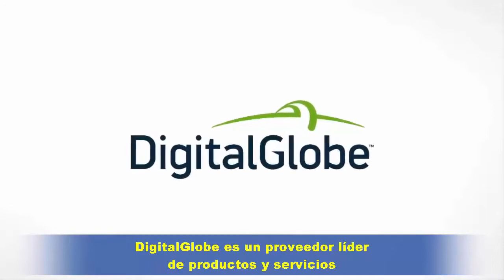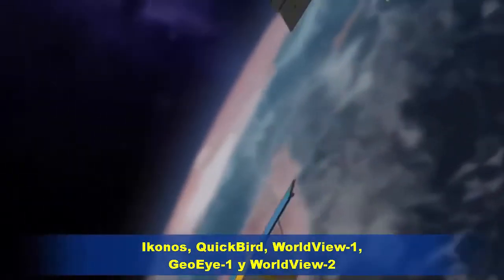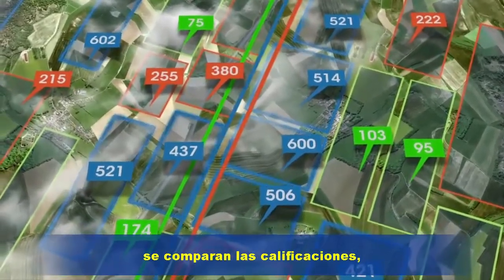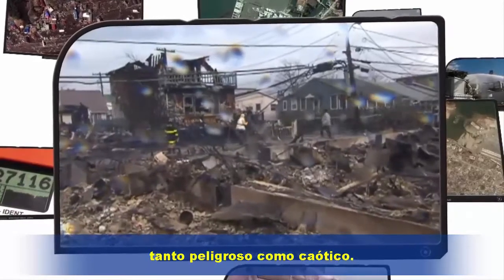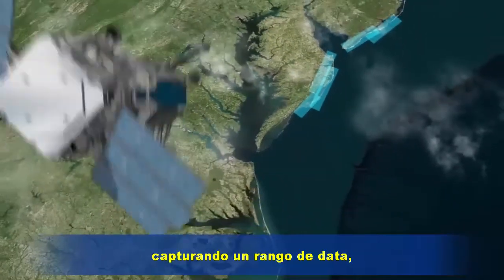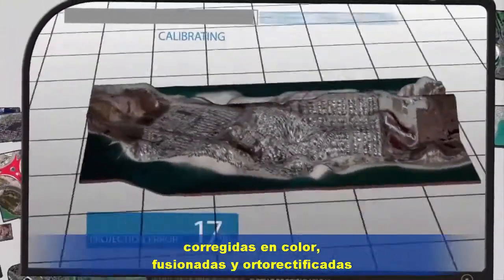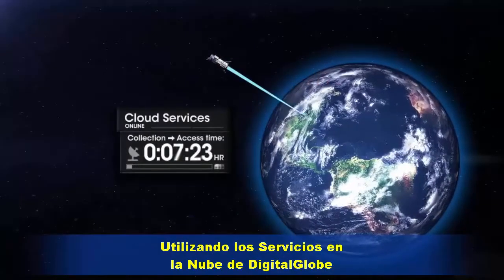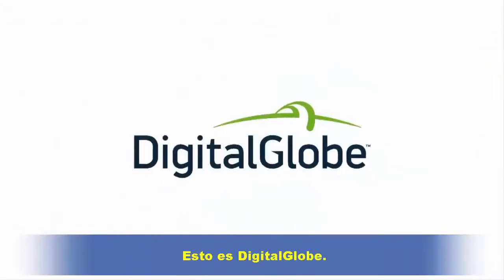Conoce más de DigitalGlobe y su constelación de satélites.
DigitalGlobe posee y opera la constelación de satélites de Alta-Resolución submétrica más ágil y sofisticada del mercado. comenzando por el satélite IKONOS de 81cm, QuickBird de 60cm, GeoEye-1 de 41cm, WorldView-1 de 50cm, WorldView-2 de 46cm y WorldView-3 de 31cm, son considerados los satélites comerciales más ágiles, permitiendo la revisita diaria alrededor del mundo, teniendo una capacidad de captura mayor a los 700 millones de km2 anuales de imágenes de alta calidad.
WorldView-3 fue puesto en órbita en Agosto del 2014 y ya se pueden adquirir sus imágenes.

Ventajas de la Constelación de DigitalGlobe

La vasta biblioteca de imágenes de archivo contiene más de 2 Billones de km2 de imágenes de alta calidad. Gracias a disponer con la mayor constelación comercial de satélites de Alta Resolución submétrica del mundo, usted puede confiar en lo vasto de nuestra biblioteca de imágenes para proporcionarle el contenido que usted necesita sin el gasto o el retraso de realizar una programación personalizada. La incorporación de la Alta Resolución de imágenes de la Tierra en sus proyectos o su aplicación nunca ha sido tan fácil. Desde la gestión de activos, la detección de cambios, la explotación, la navegación, aplicaciones cartográficas, y muchas más; nosotros entregamos una perspectiva del mundo real en la que puede confiar.

DigitalGlobe pone a su disposición el ImageFinder, una herramienta online para consultar la disponibilidad de imágenes de archivo según sus requerimientos y su área de interés.
La constelación de DigitalGlobe ofrece varias ventajas técnicas:
- Seis satélites submétricos
- La mayor capacidad de captura y la más amplia disponibilidad de Imágenes de Archivo
- Sobresaliente Precisión de geolocalización
- Mayor Ancho de captura para imágenes de alta resolución
- Rápida orientación y capacidad de capturar imagenes en Stereo
- Capacidad de revisita diaria